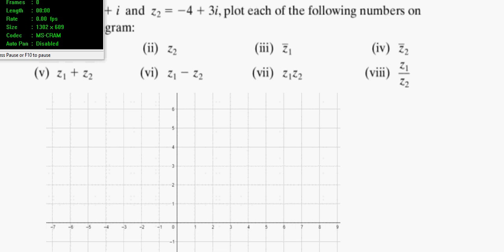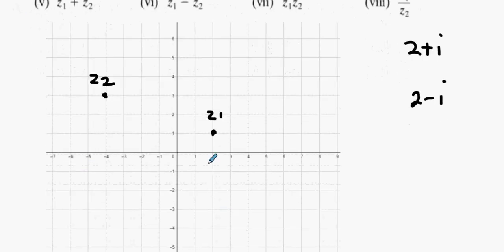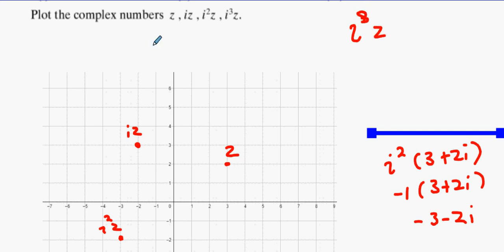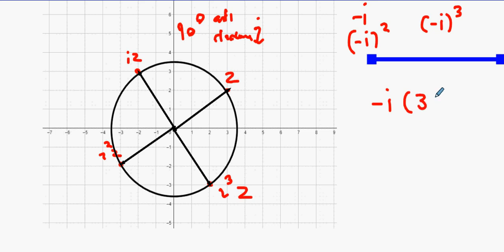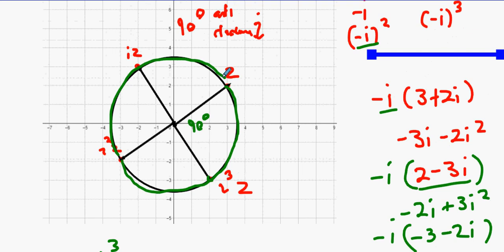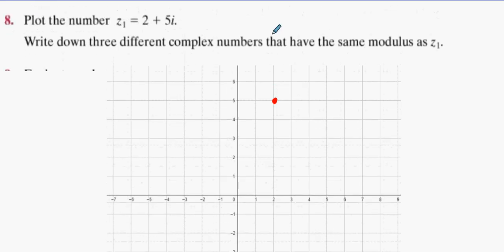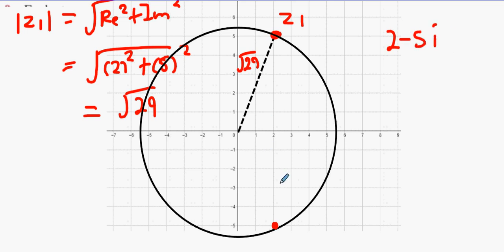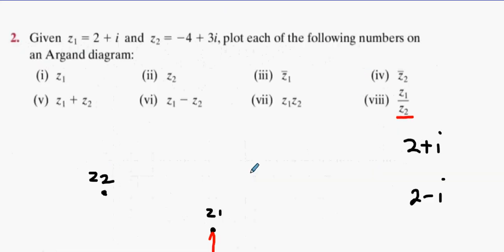6hons 1 4 q2q6q8q13